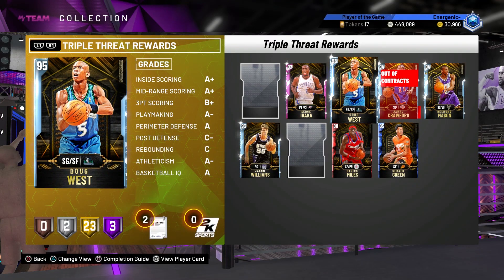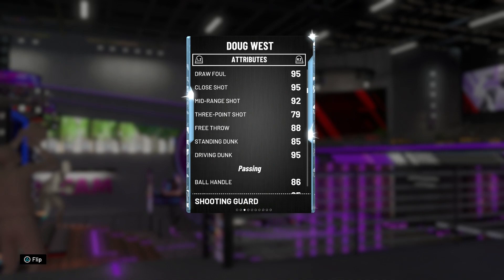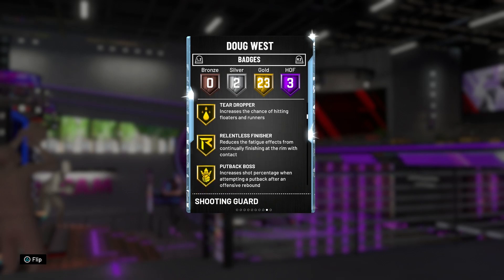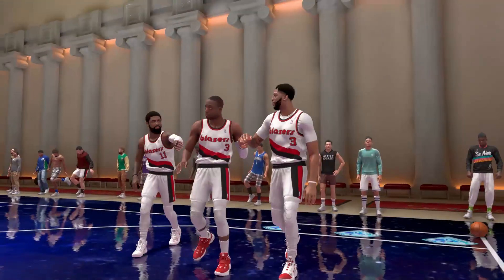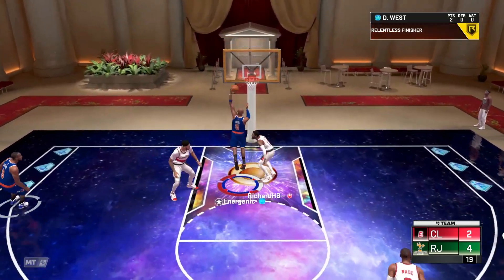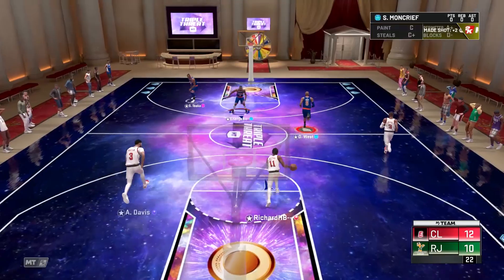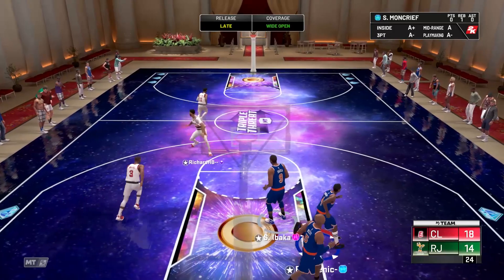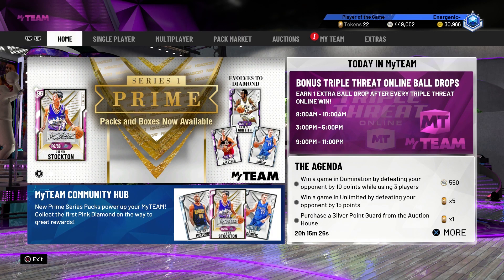NBA 2K20 DIAMOND DOUG WEST GAMEPLAY! NEW VAULT REWARD!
This is my debut of diamond doug west in nba 2k20. Lemme know what you guys think!